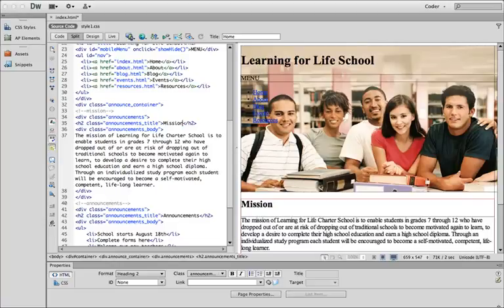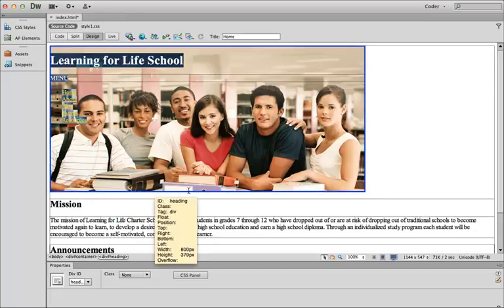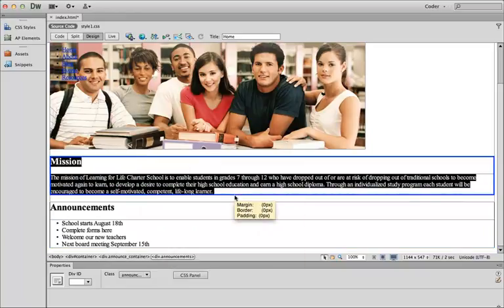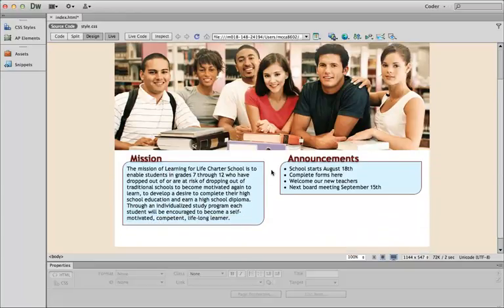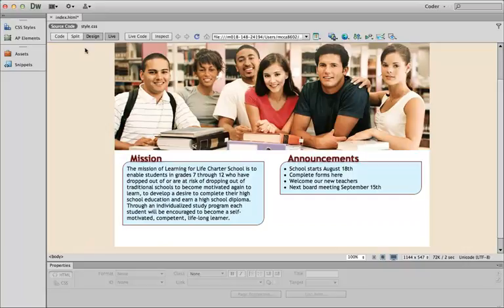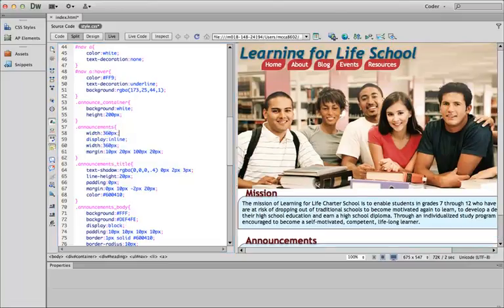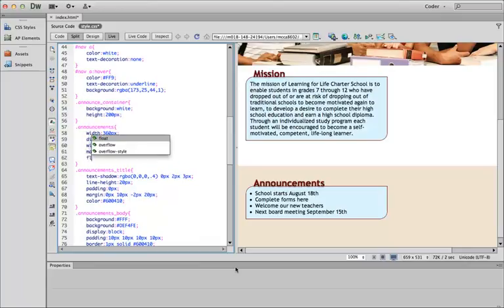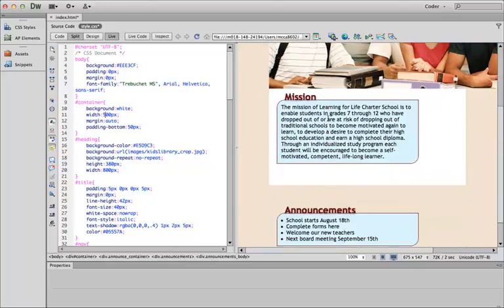learning 4 life style